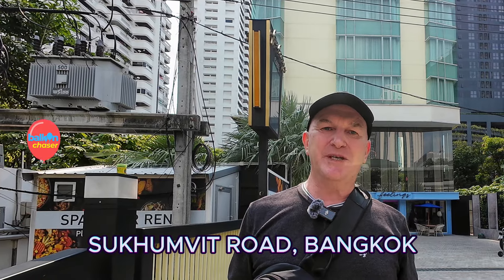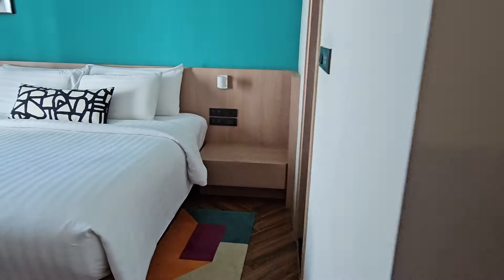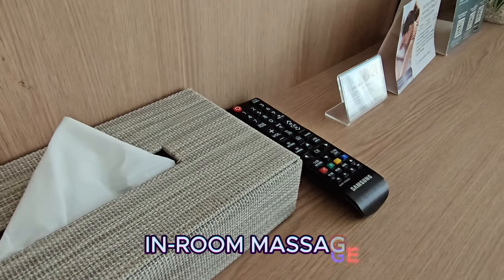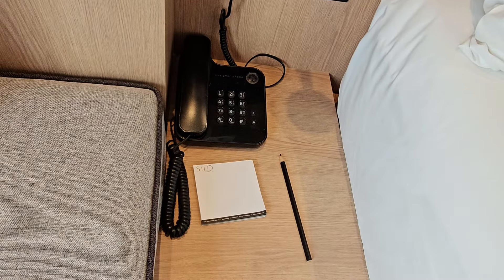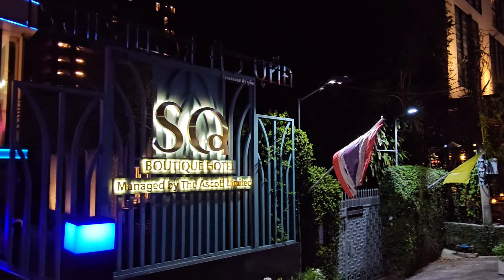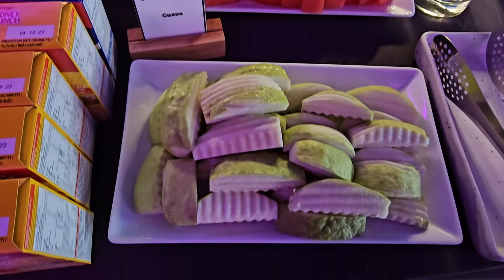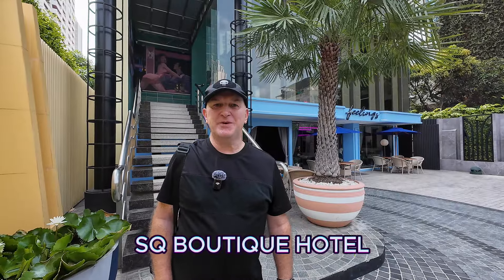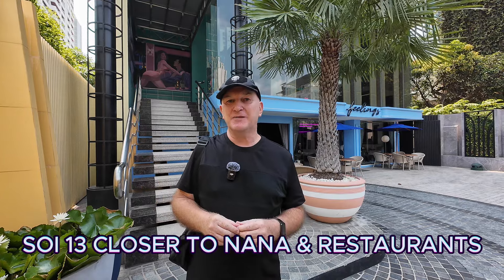Bangkok Real Review SQ BOUTIQUE HOTEL SOI 19 SUKHUMVIT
There's many great hotels around Sukhumvit Road, Bangkok, in Thailand.

So when a viewer tells me he's found one that's "much better" than another "for less" money, then I've got to be interested!

That's how I found myself paying for a room in SQ Boutique Hotel on Sukhumvit Soi 19, Bangkok. Did it live up to the expectations?

Take a look and see what you think!